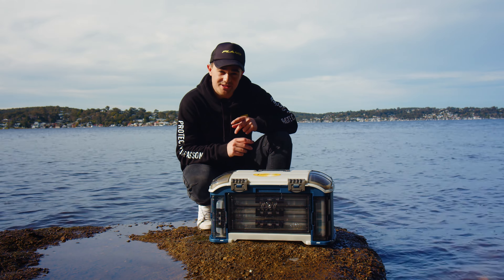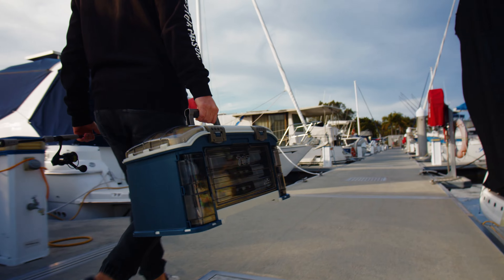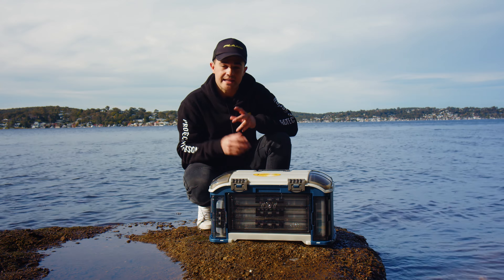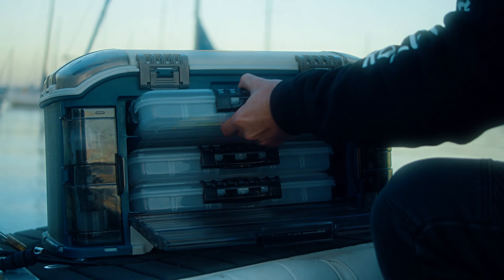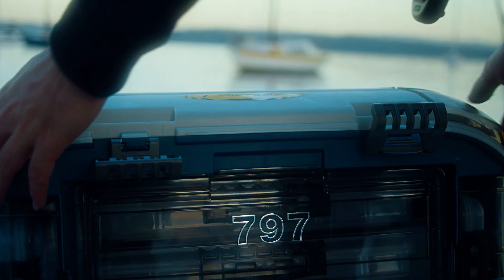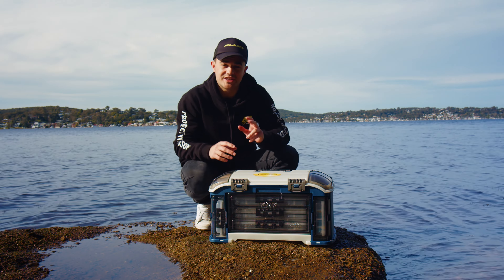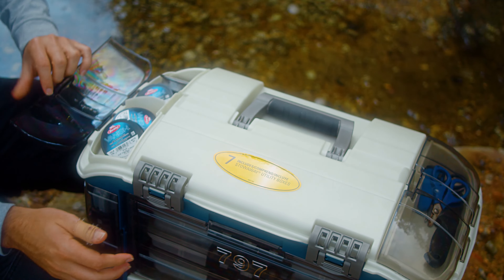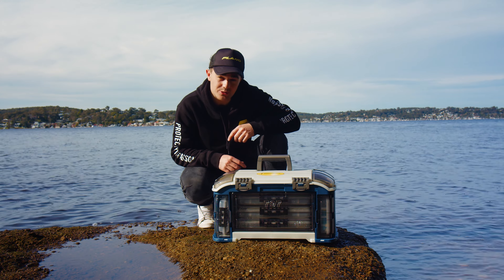Elite Series Angled Tackle System Explained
At Plano, we work hard to make each day on the water easier for you. Take the Angled Tackle Systems, for example — which has uncovered a new angle on tackle storage! These boxes present utility trays in the main compartment at a 15-degree angle for ease of access. In addition, you get an expandable rear pocket to hold fishing essentials, see-through DuraView covers, non-skid rubber feet and up to six waterproof StowAway boxes included.

These fishing storage systems also have multiple waterproof storage options and a sturdy latch and carry handle to cart your tackle from the car, to the boat to the garage. If you take your fishing seriously and are in search for the ultimate tackle box, then the Angled Tackle Systems are the solution for you. And you want to know the best part? This is all so you can spend more time fishing and less time searching through your gear.